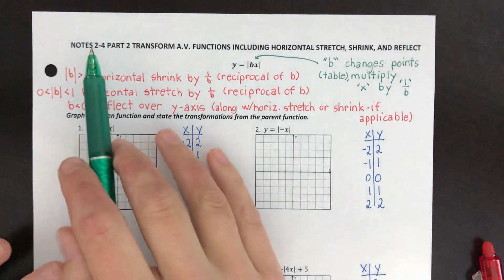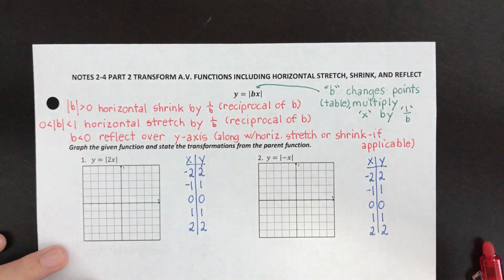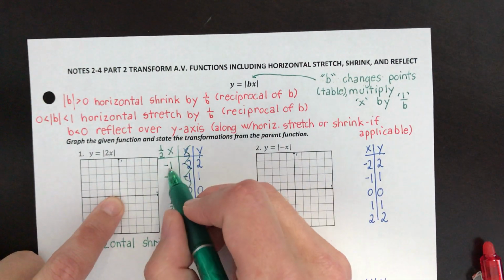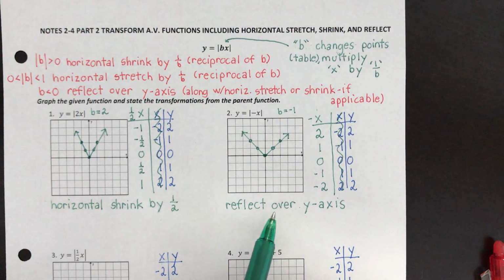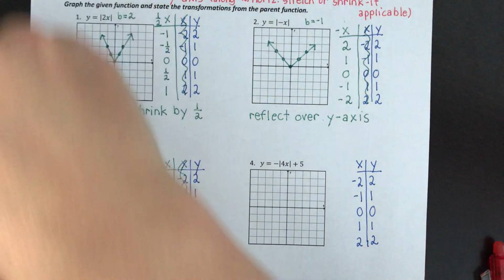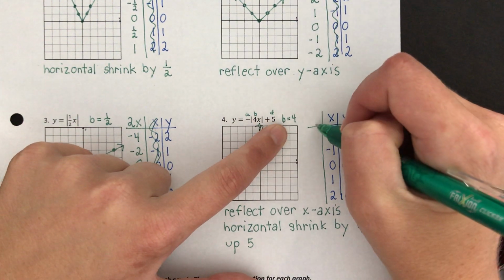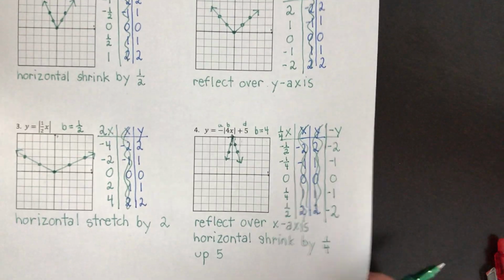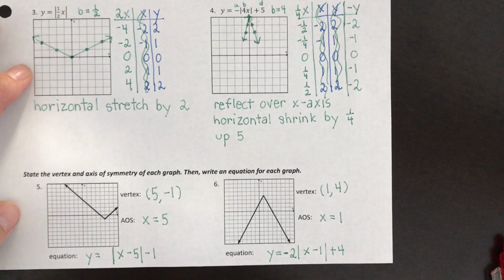2-4 Part 2